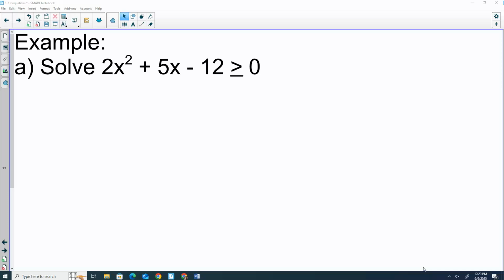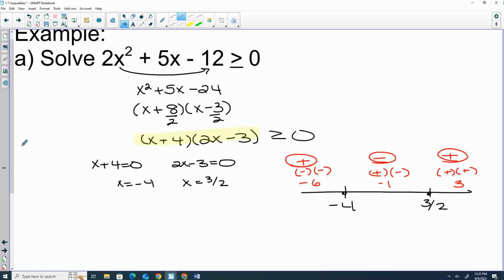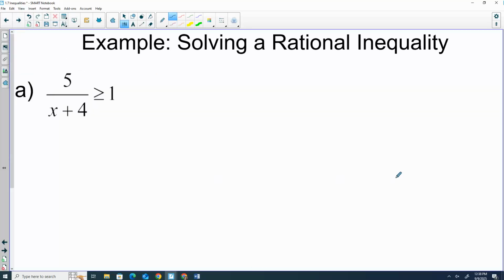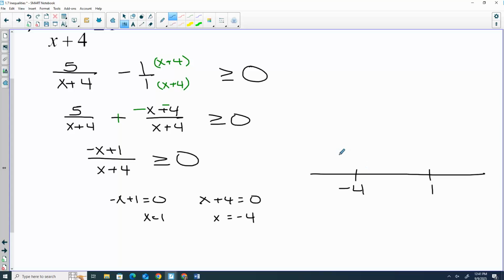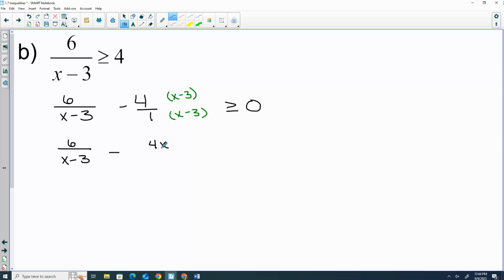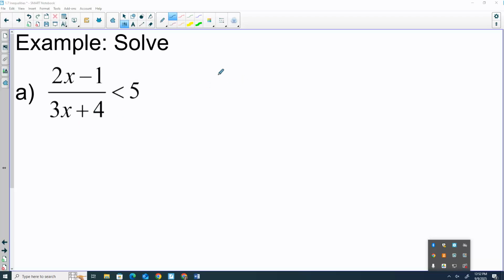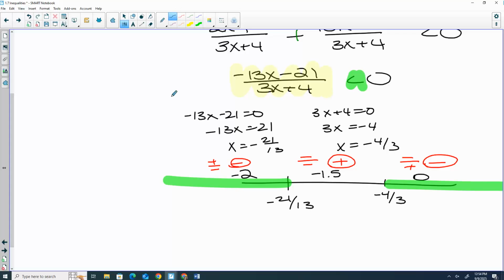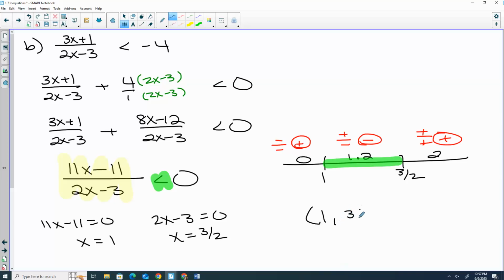Section 1 7 Sept 9